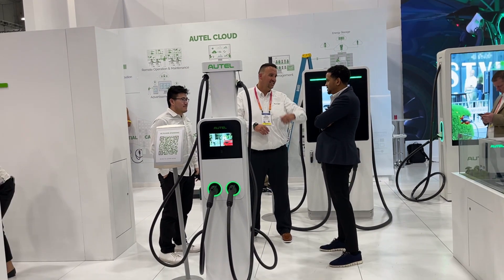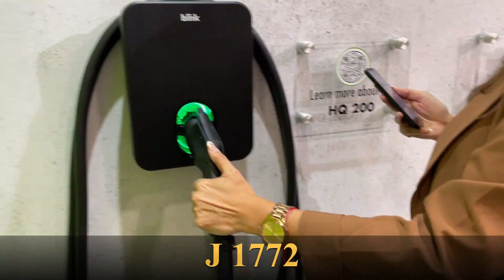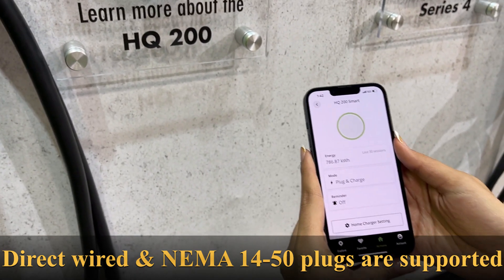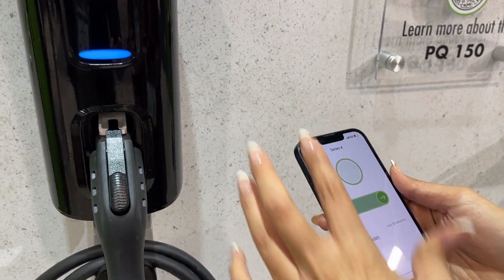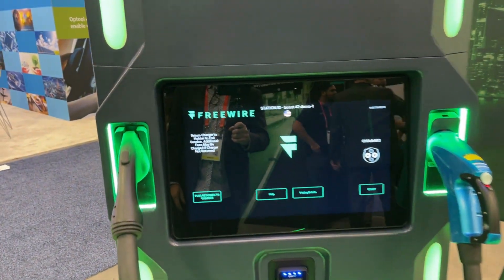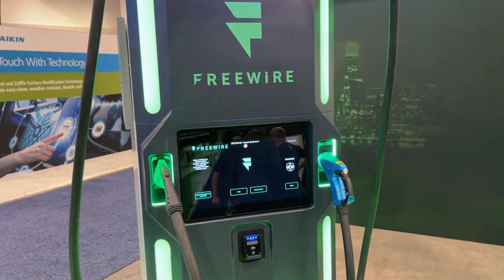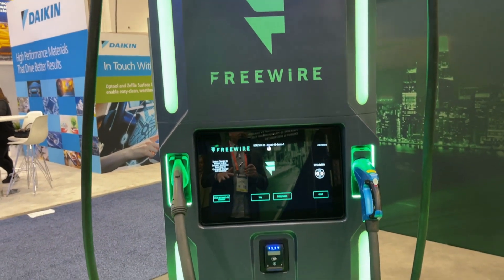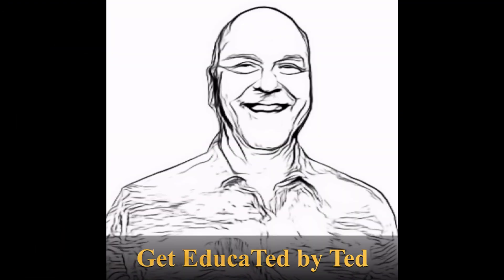EV chargers at CES 2023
A few of the Electric Vehicle charging companies were at CES 2023. Check out what Blink, Autel and Freewire offer. If you want to learn more details about charging, check out my video on all the important details of charging.
It turns out Blink is a sponsor of Tesla Owners of Silicon Valley. Join the group to receive discounts and attend local events.